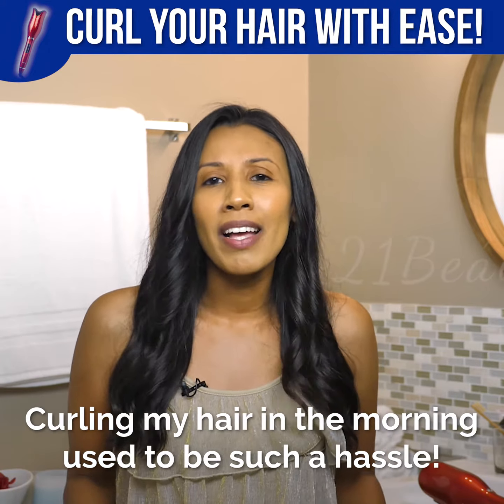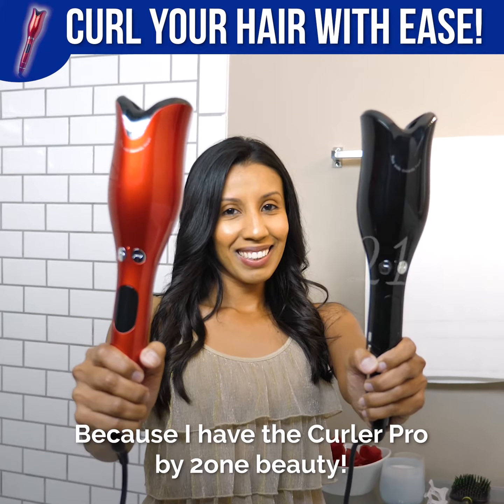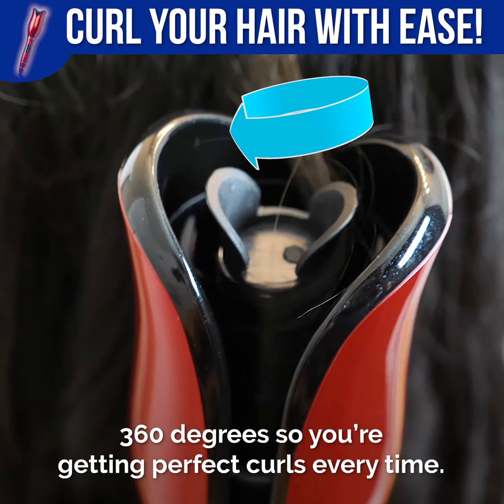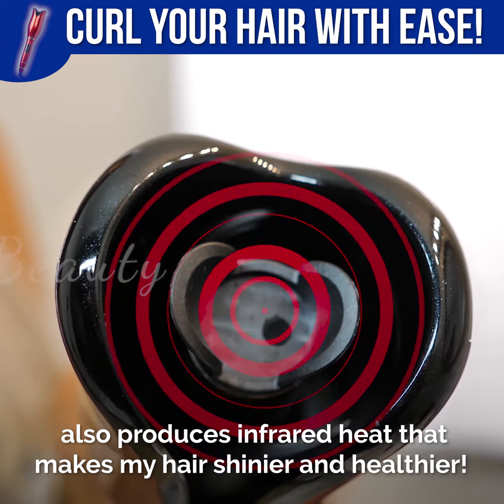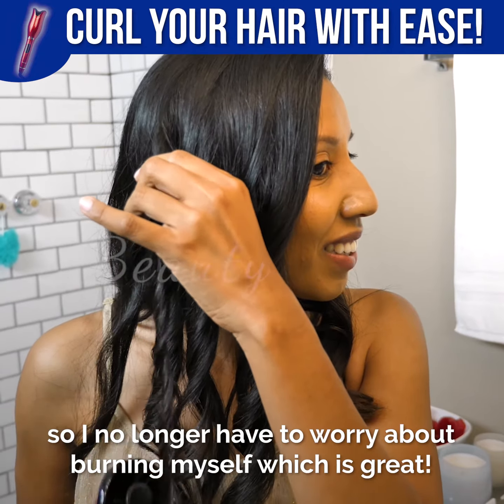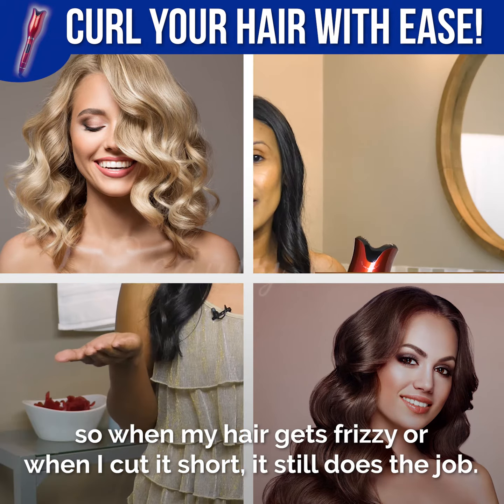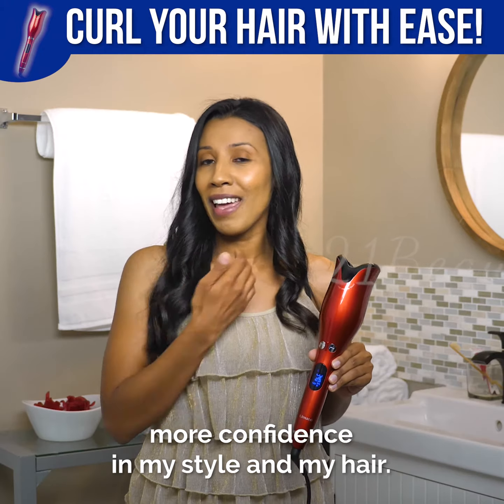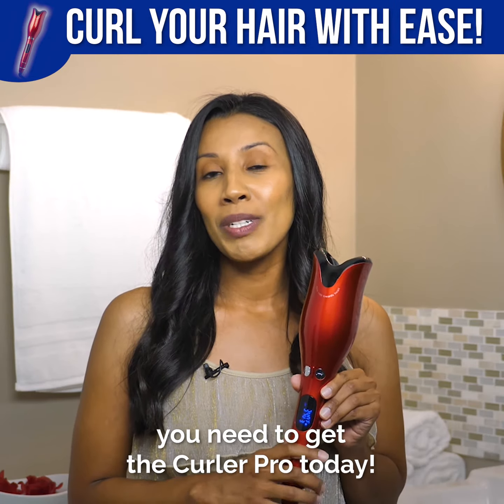Curler PRO ™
Create perfect waves and curls you always dreamed of in no time!😍

Introducing The Glamorous Curler PRO, It's an Amazing Tool, Really Easy to use and does all the work for you.
Make your Hair Shinier and Healthier all day long, No longer have to worry about BURNING yourself!

Efficient: Ceramic heat technology produces far-infrared heat while the conditioning benefits of negative ions result in shinier, healthier, and more beautiful hair.

Digital Temperature Display: It offers quickly adjustable temperature settings and a selection of preset temperature settings for each hair texture, creating a customizable styling experience while avoiding unnecessary heat damage.